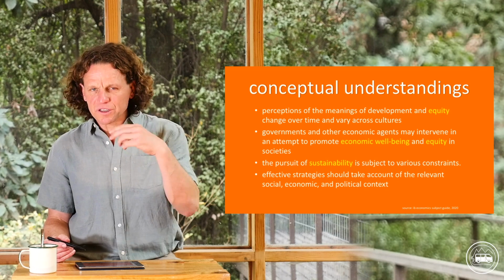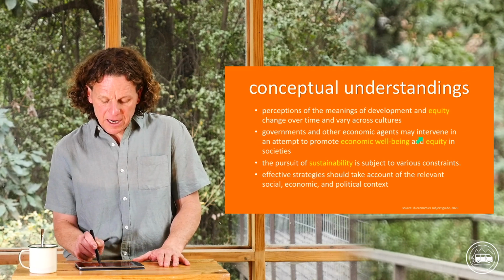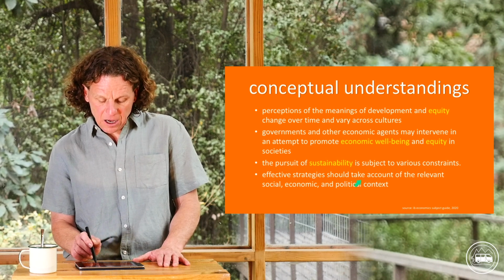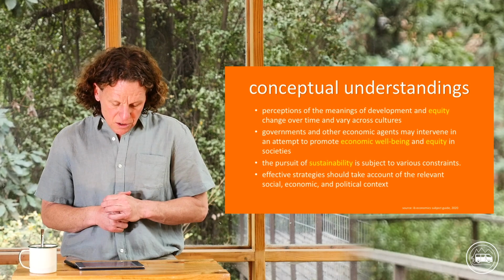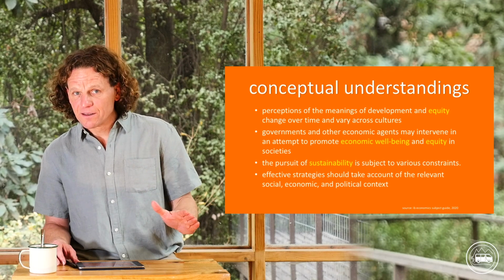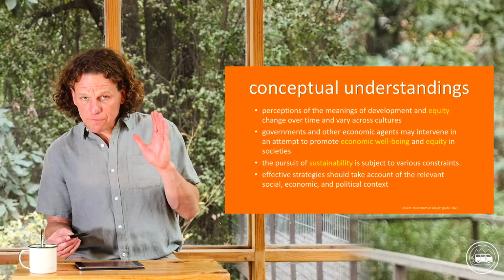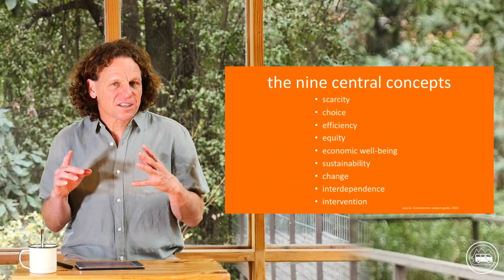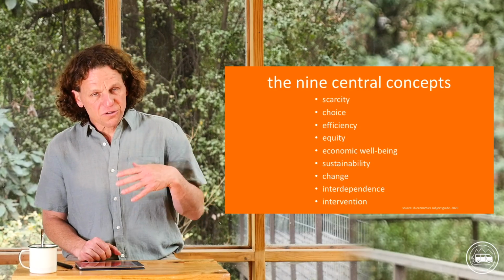IB The Global Economy - Real World Issue #6 | IB Economics Exam Review